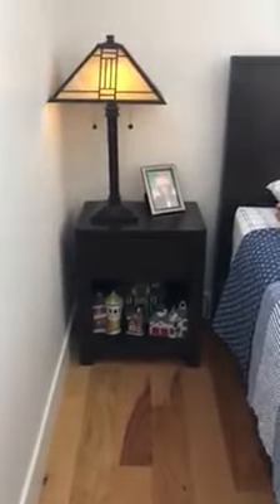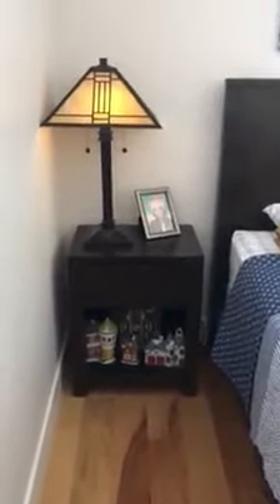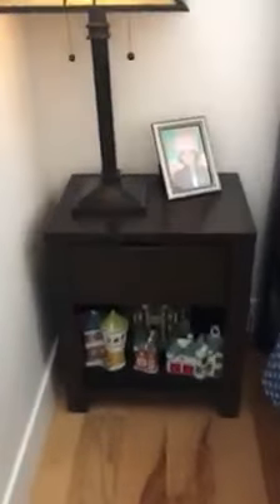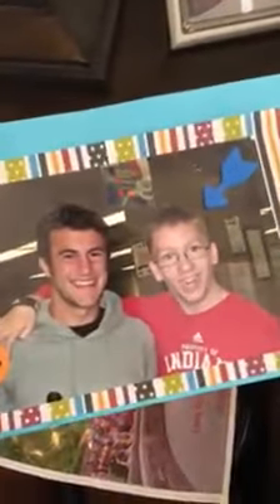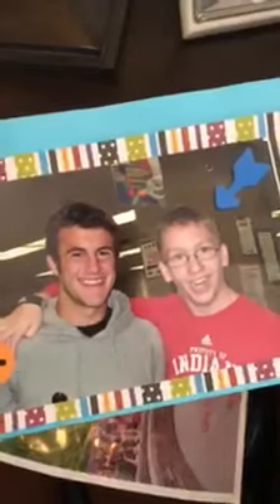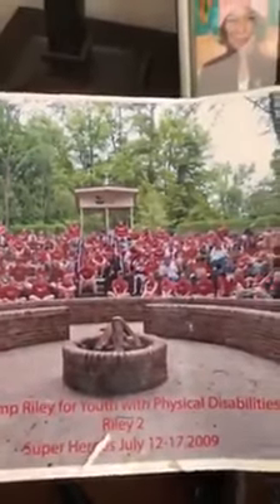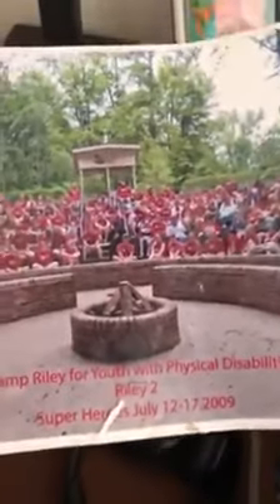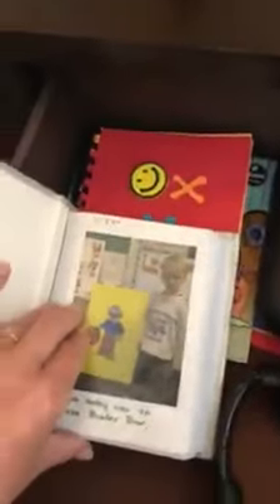Alex's Room (2)